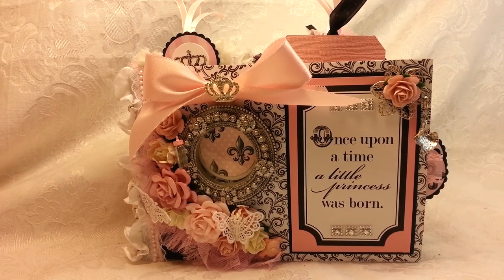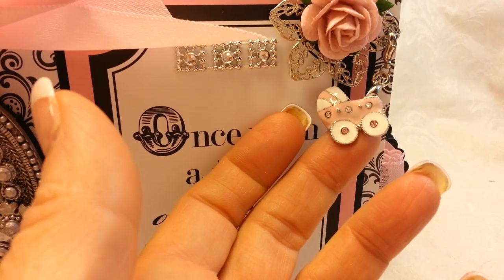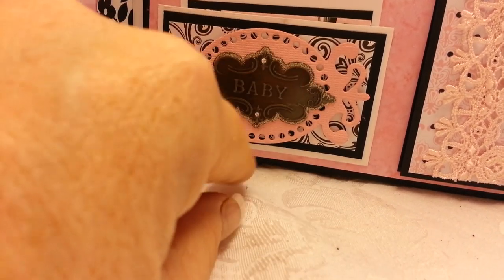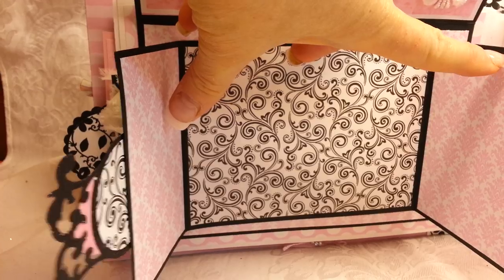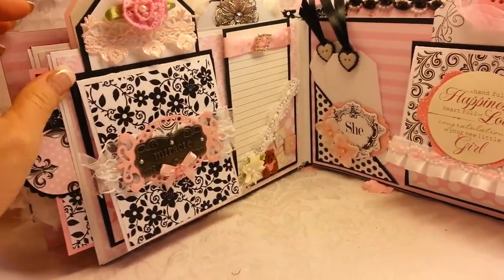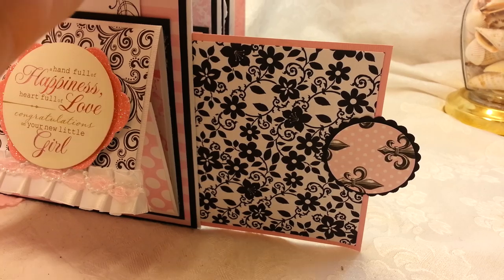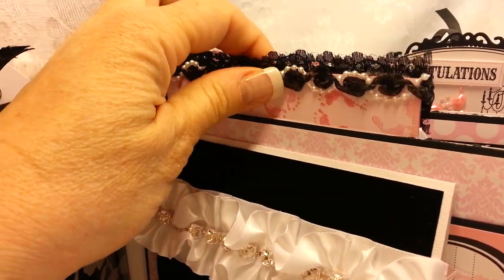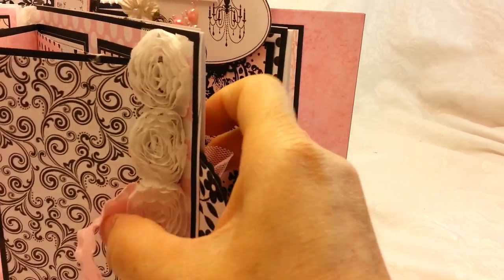Bebe Chic Baby Girl 9x6 Mini Album Completed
and the DT Blogs that I am on are